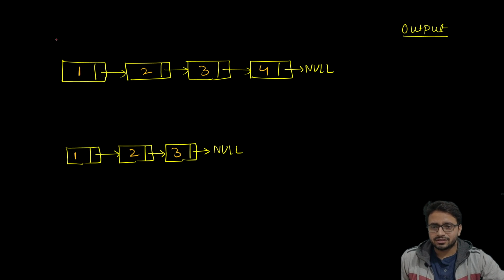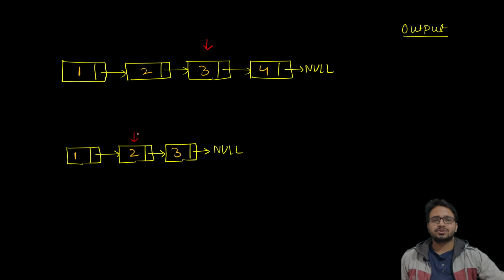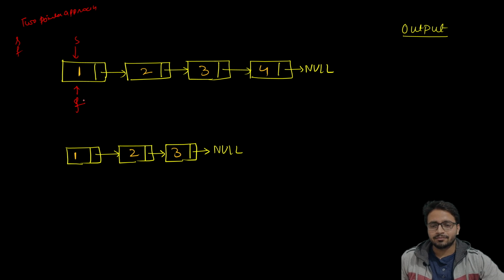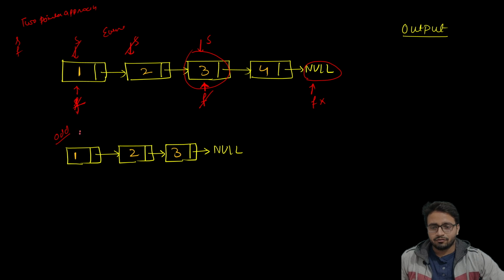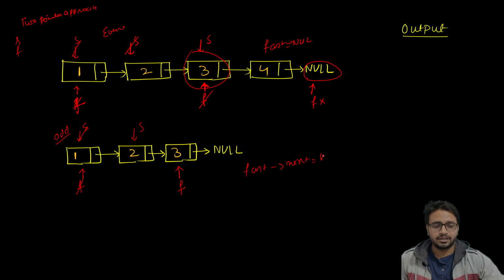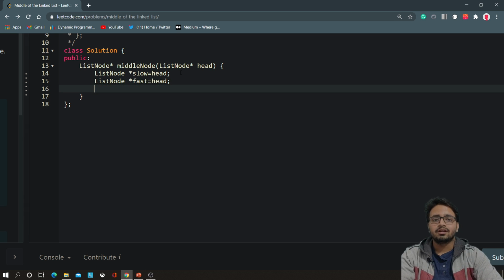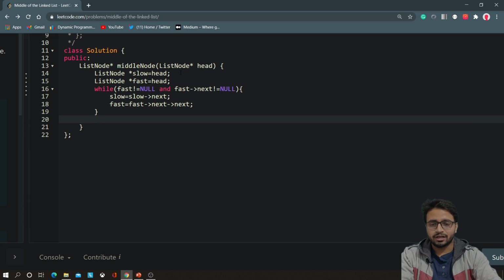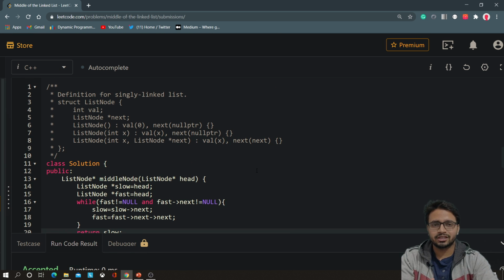Middle of linked list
In theis question we need to find out the middle of the linked list. There is only one constraint
If there are two middle elements return the second one
There are two approaches to solve this problem.
1.By counting the number of nodes.
2.Two pointer approach or Tortoise and hare approach.

I have discussed both approaches.
I have implemented the code for the same in CPP.

I have added the time for different parts feel free to jump
Poblem Explanation--00:24
First Approach--00:29
Two pointer Approach--1:00
Code Implementation--3:06